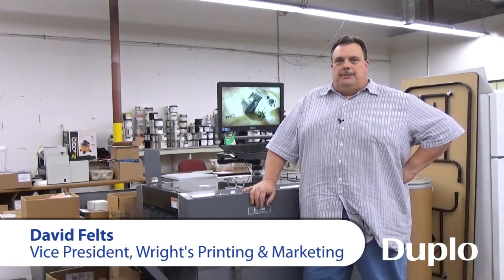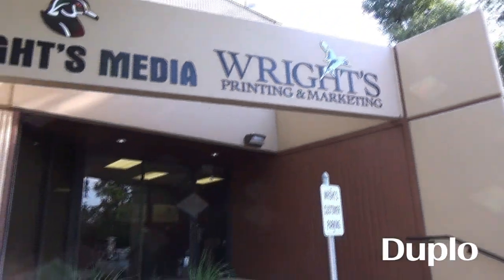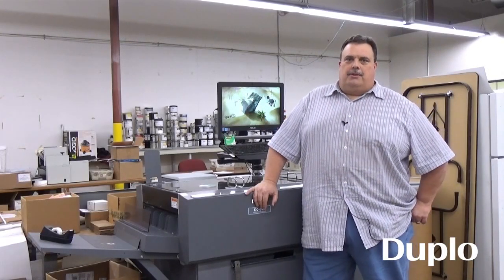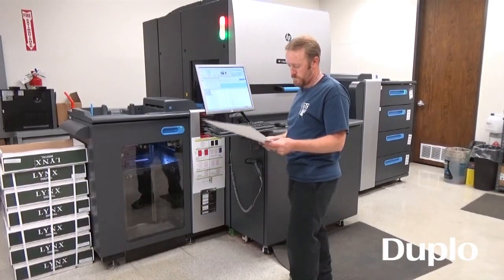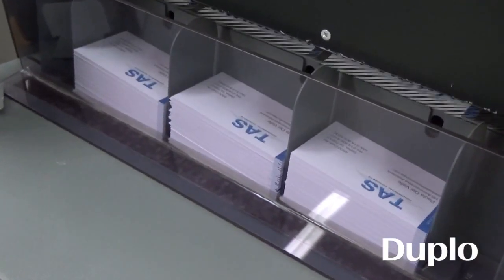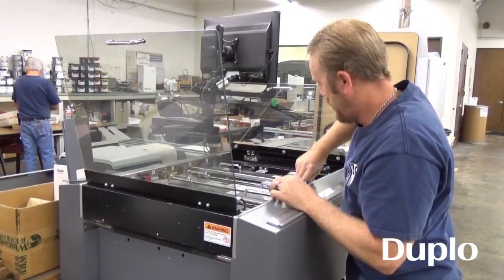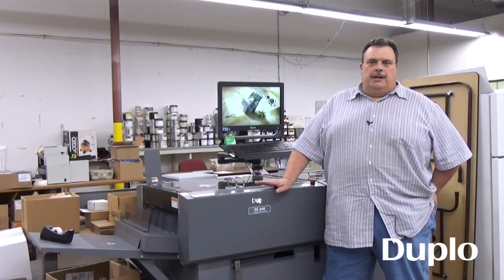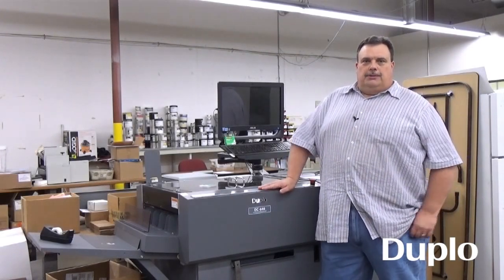Duplo Success Story: Wright's Printing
Wright's Printing on the Duplo DC-646 Slitter/Cutter/Creaser: "With the purchase of the DC-646 with perf modules, it has eliminated some of our guillotine cutting, vendor scoring and perforating. With the perf module, we can actually do T perfs and L perfs."